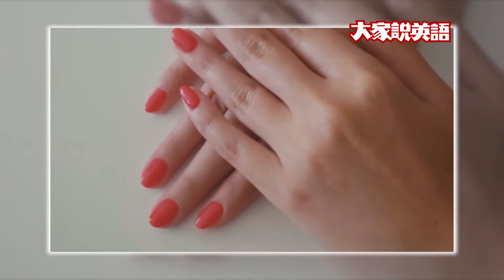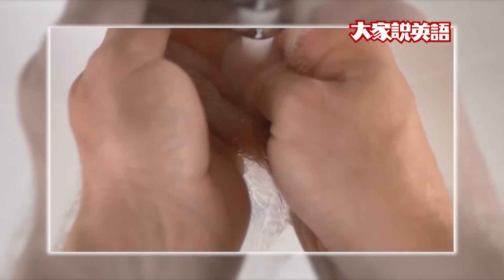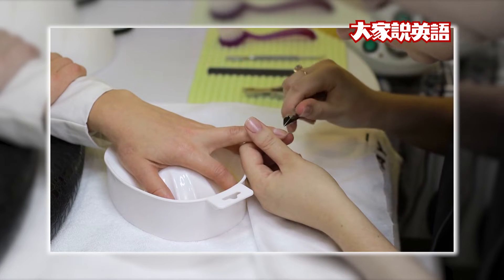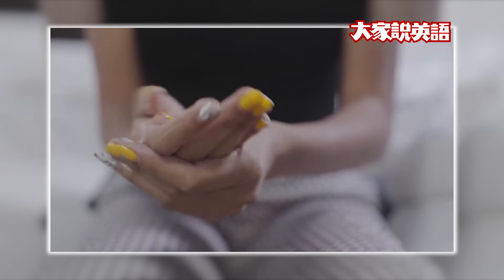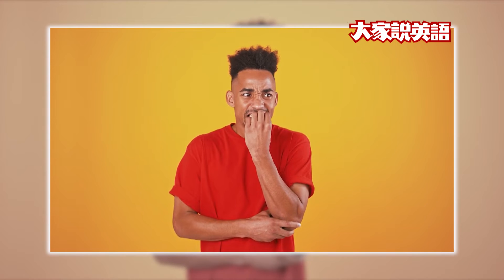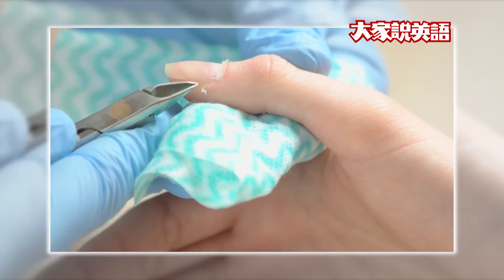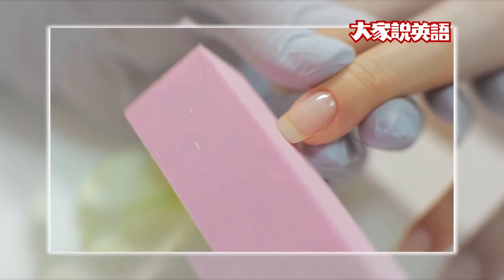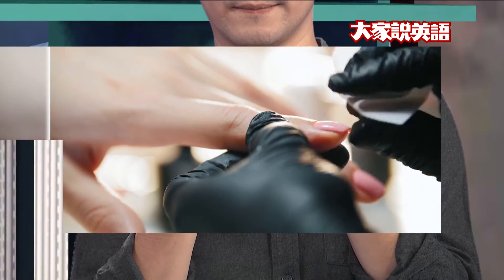【J檔案】護甲須知 Nail Care / 大家說英語 - 202203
你對指甲的保養知道多少?讓 Jack 告訴你!

🔴 請注意！每月1號老師們會開直播喔！